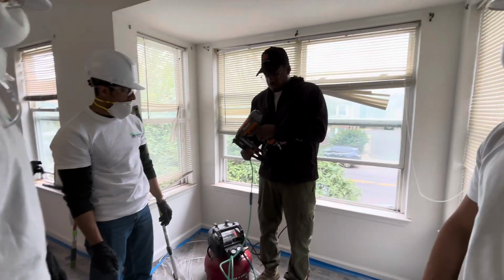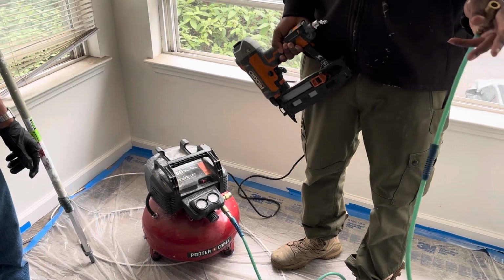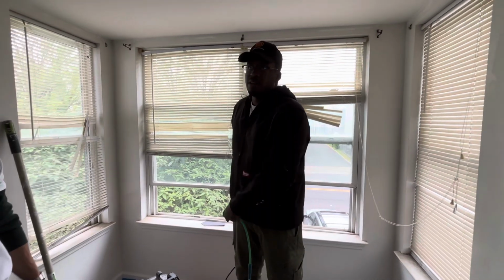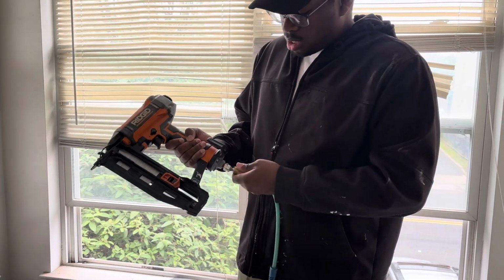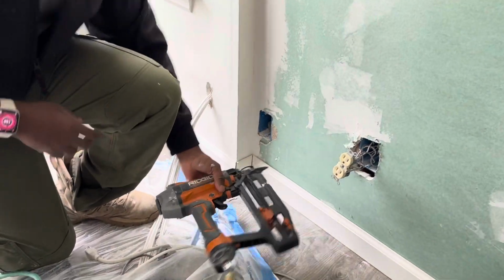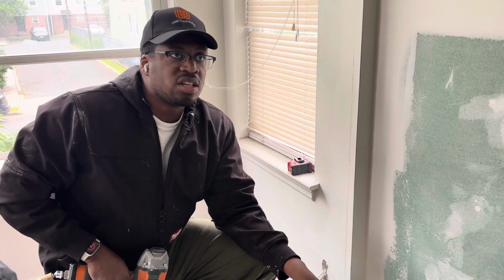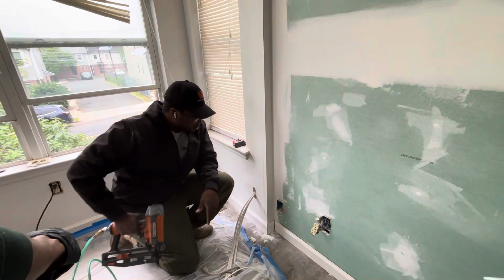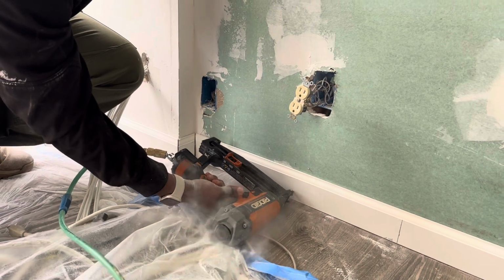Understanding the dangers of a compressor